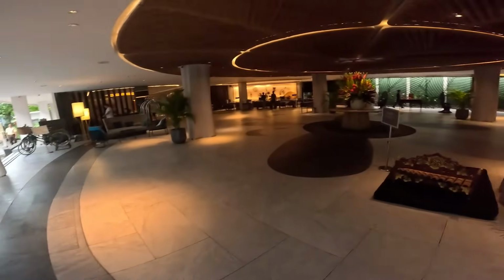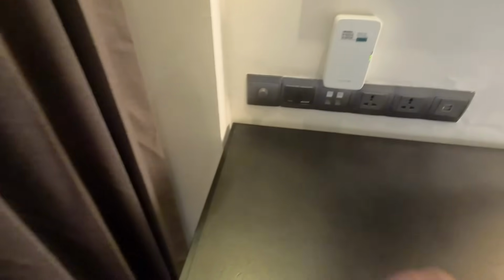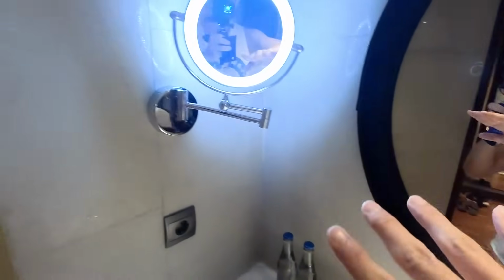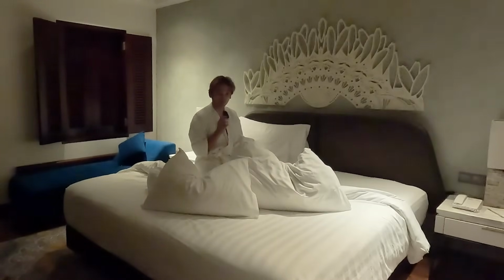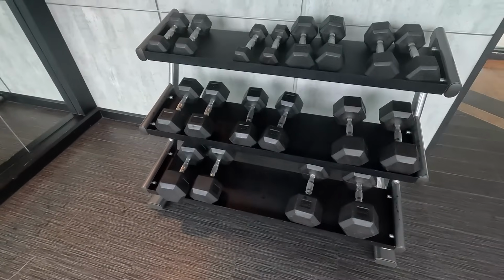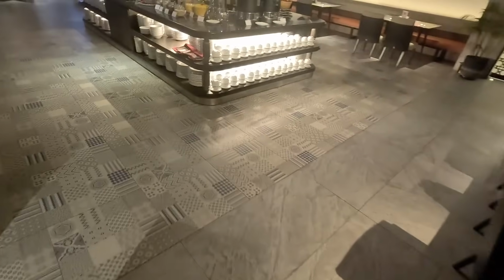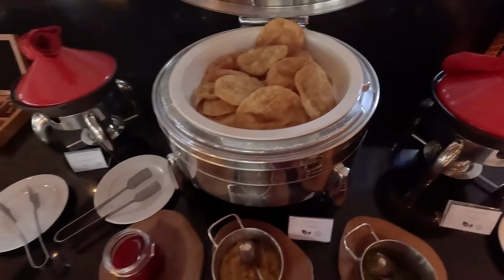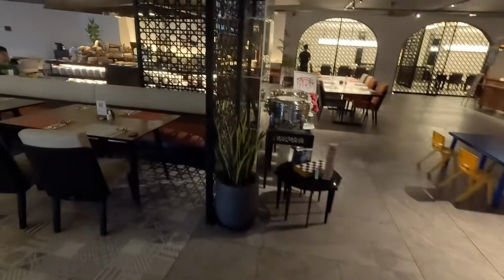Grand Mercure Bali Seminyak - Deluxe Room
0:47 Deluxe room tour
6:30 Swimming pools
7:57 Gym
8:56 Kids club
9:12 Breakfast
14:01 Stay review